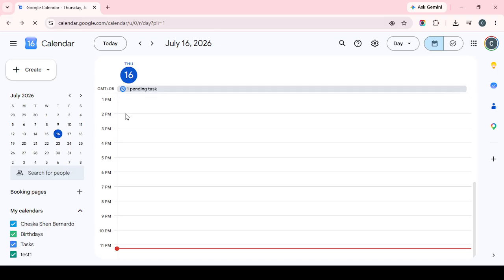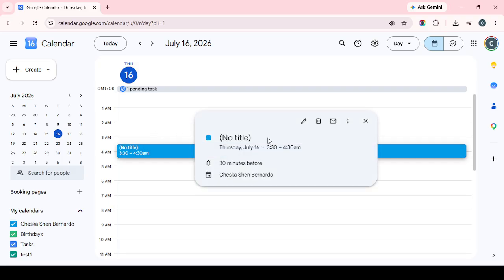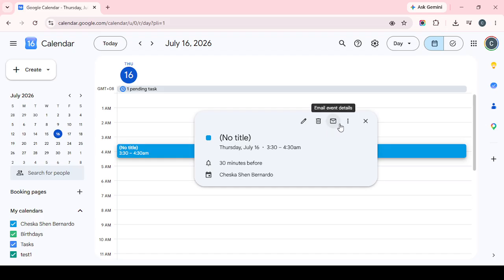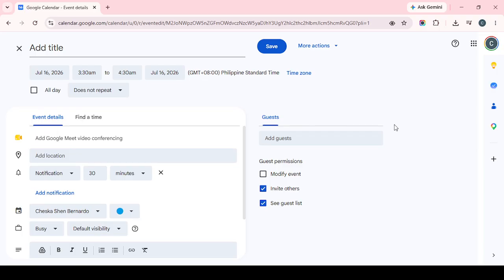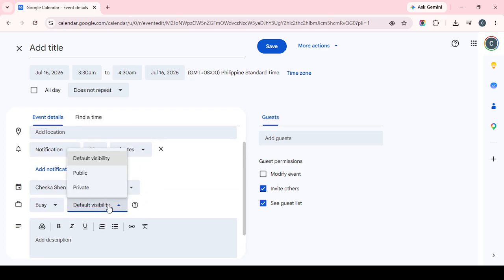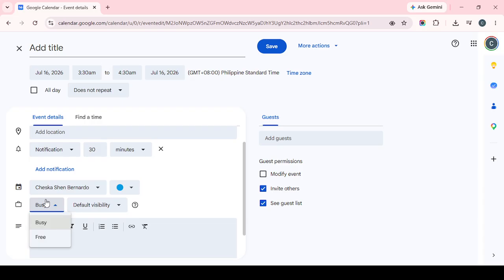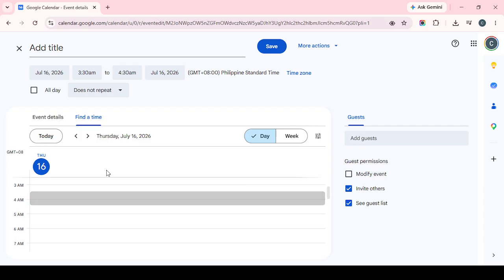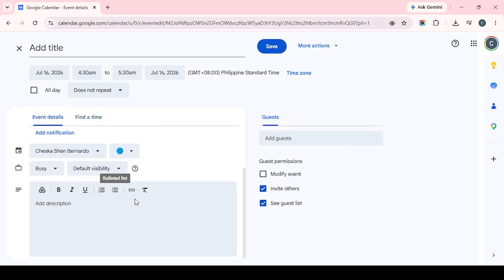How to Change Organizer in Google Calendar Event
learning how to change the organizer in a Google Calendar event. In this advanced 2026 digital workplace tutorial, we break down the definitive process for transferring ownership of a calendar entry without deleting the invite or forcing participants to re-RSVP. Crucial for corporate project managers, virtual assistants, and transitioning teams, this workspace optimization guide keeps your team schedules organized and free of layout clutter.